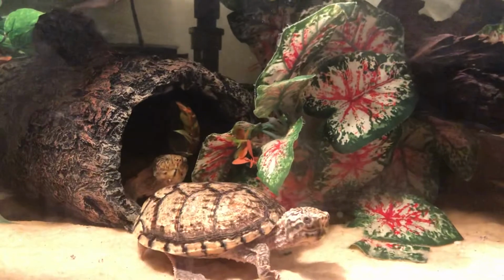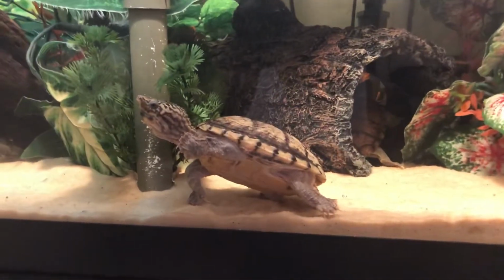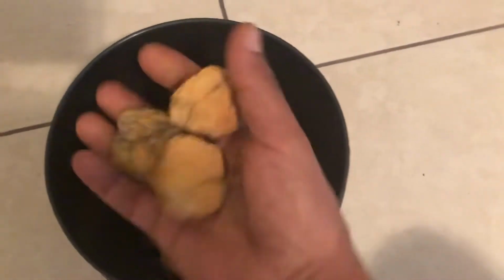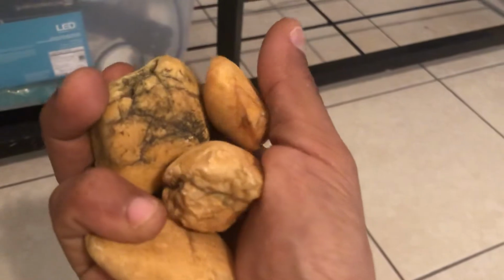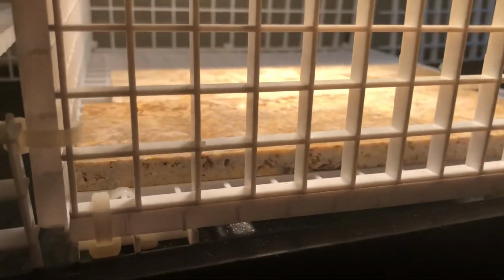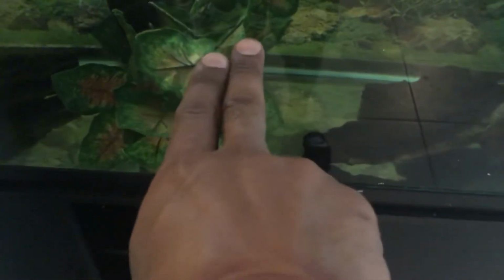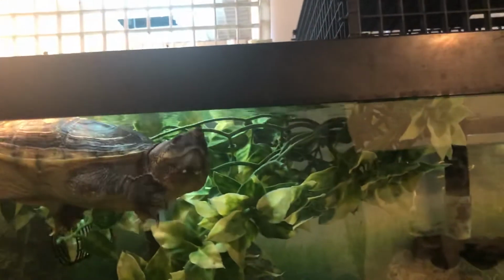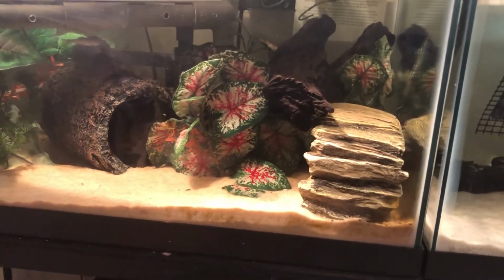Substrate In Your Turtle Tank-Which One Is Right For You?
My thoughts and experience with substrate